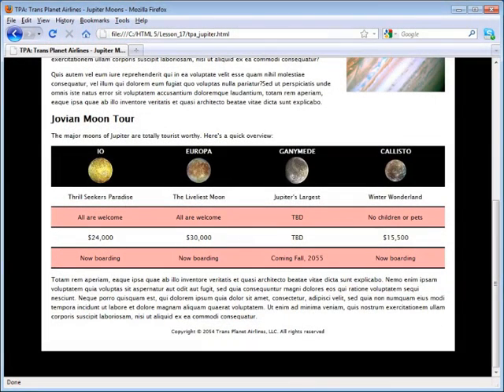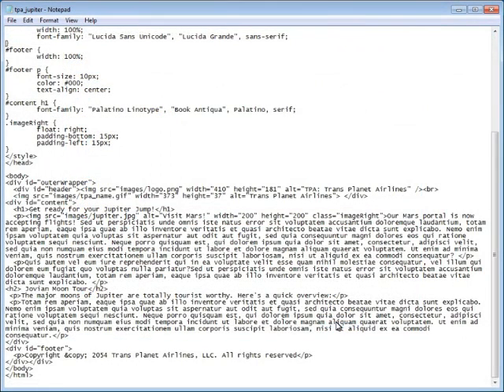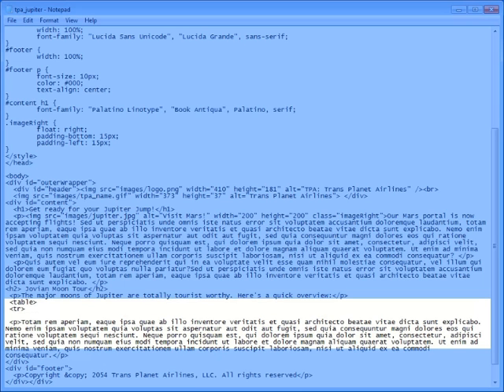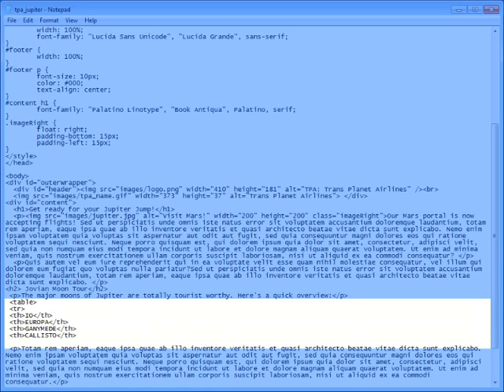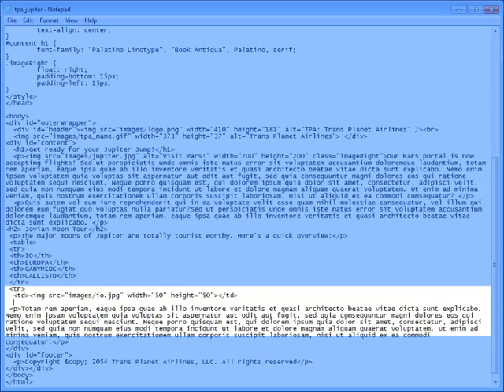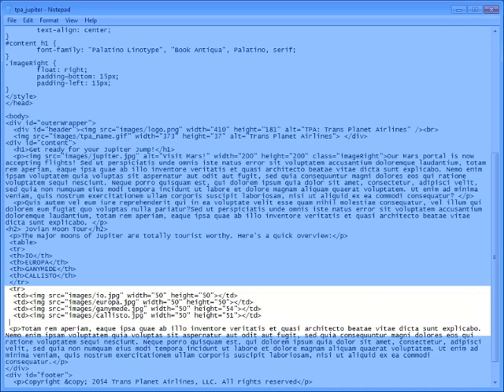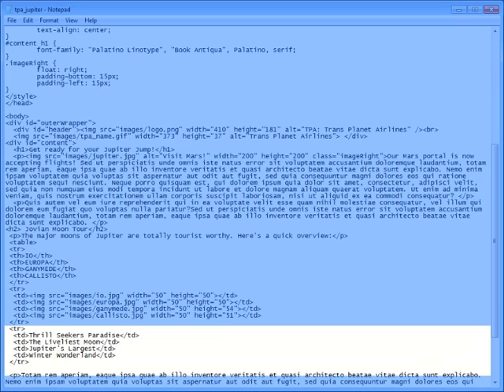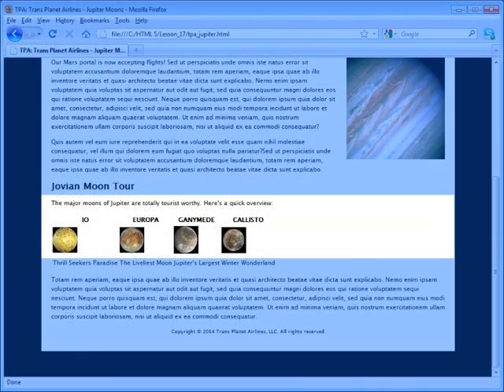Lesson 16: Building a simple table